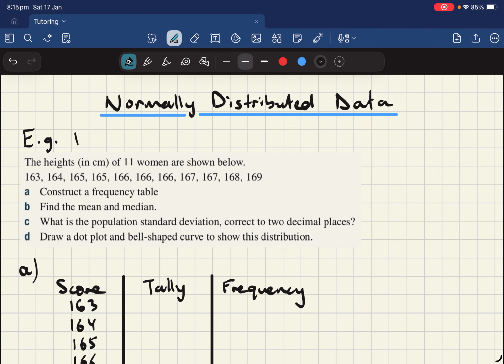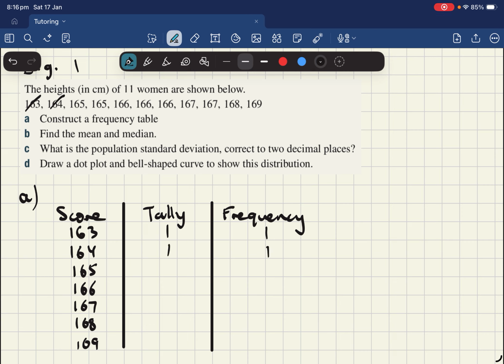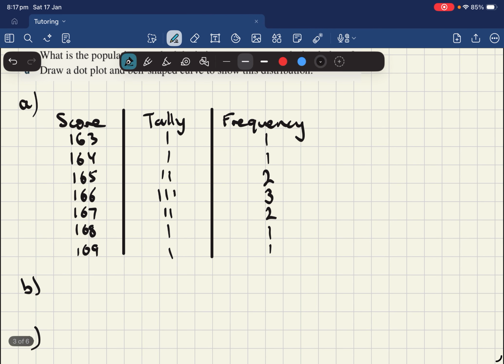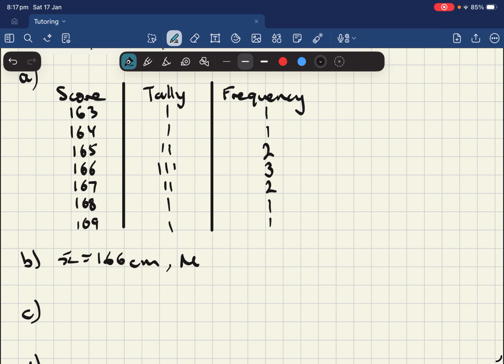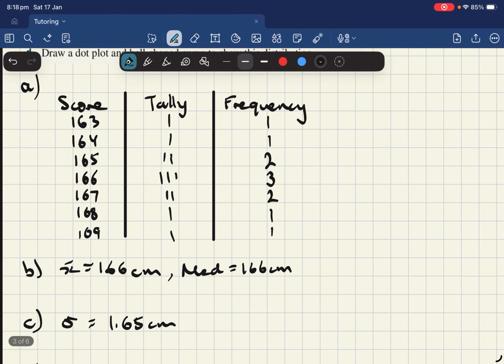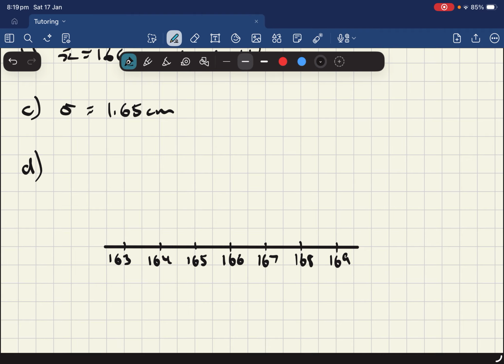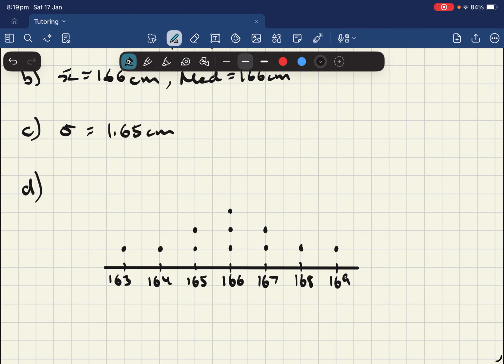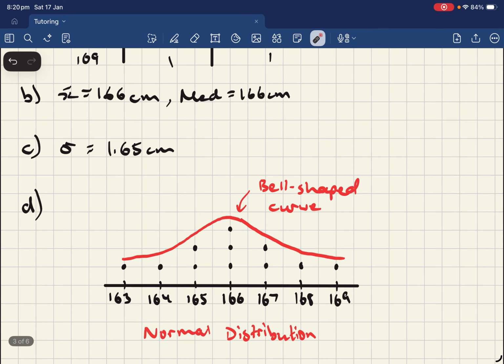Normally Distributed Data: Drawing the Bell Curve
In this video we will examine normally distributed data by drawing a bell curve for a normal distribution.